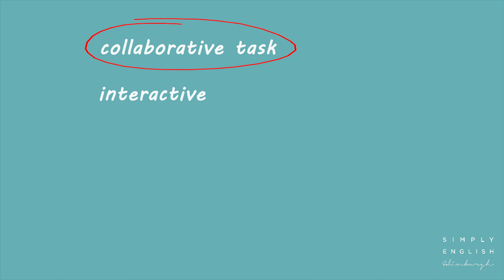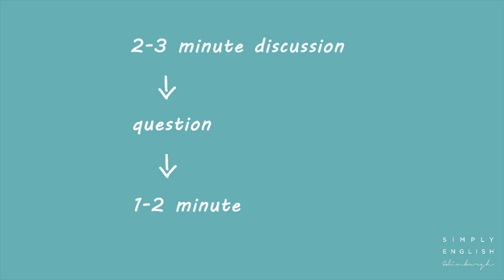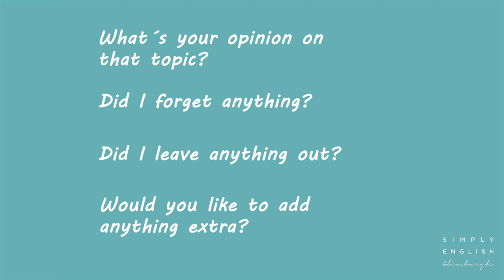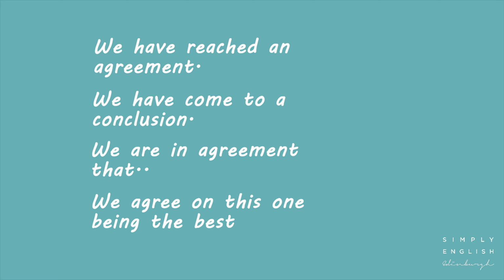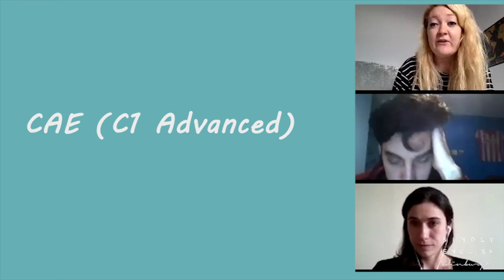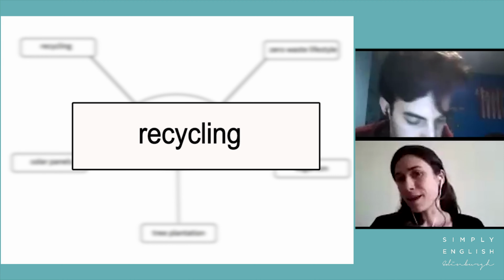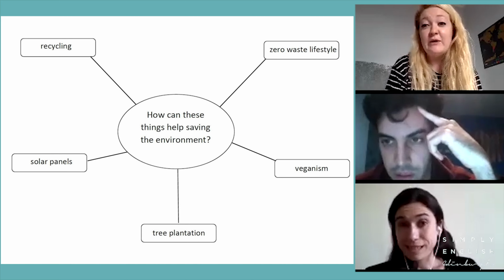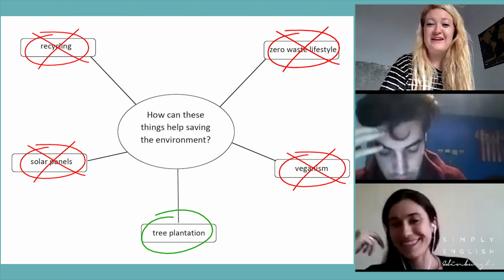Pass the Cambridge Advanced Speaking Exam | CAE speaking part 3 instructions and example!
This video focuses on the structure of the CAE speaking part 3, some relevant vocabulary and features a sample using students who are preparing to take the exam in the coming months!